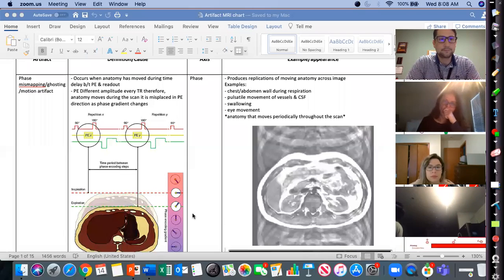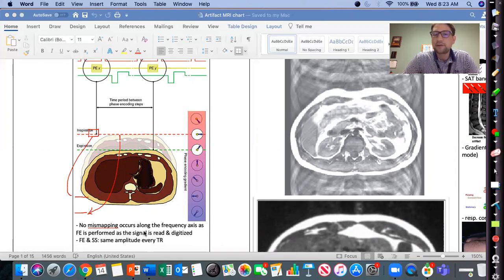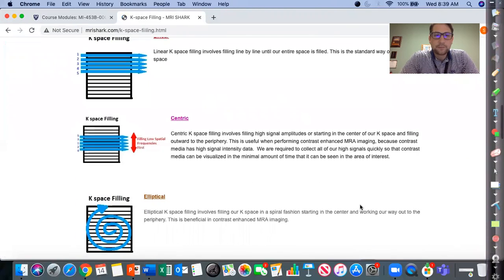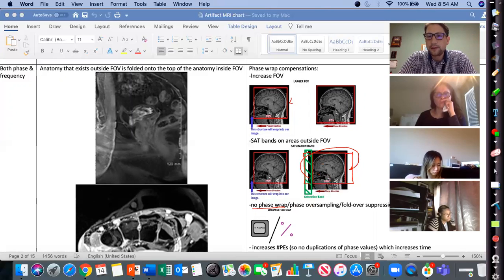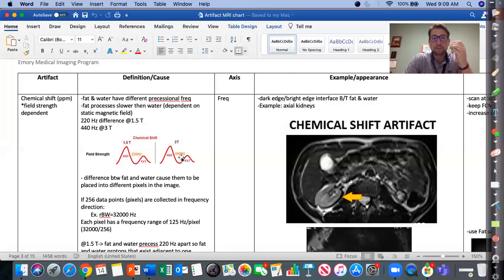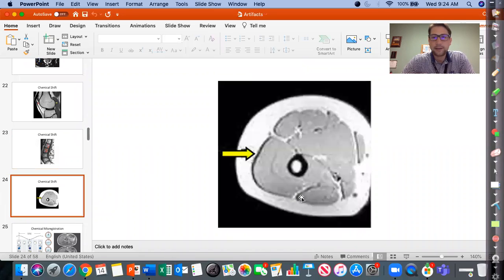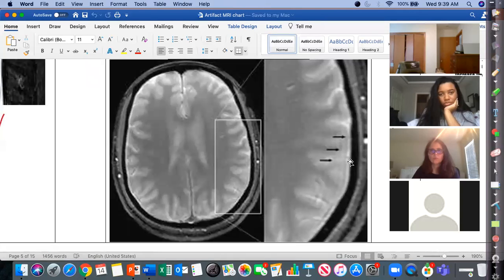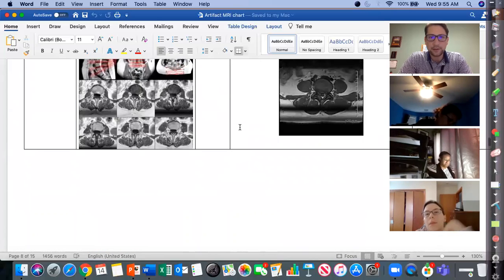Artifacts part I 10 14 20